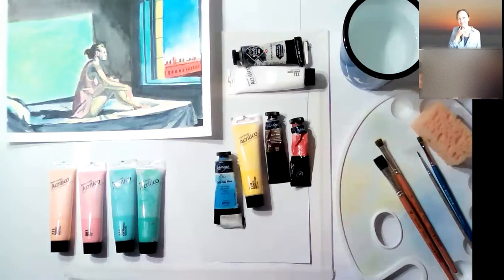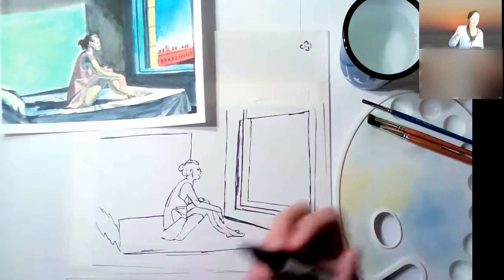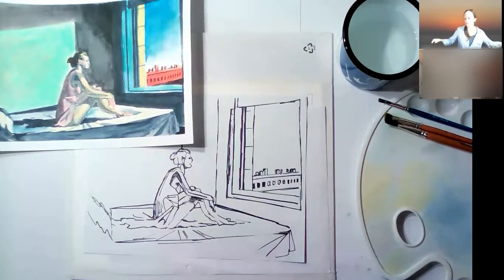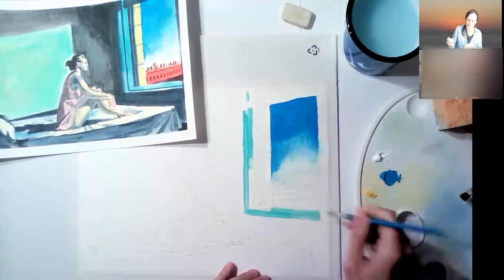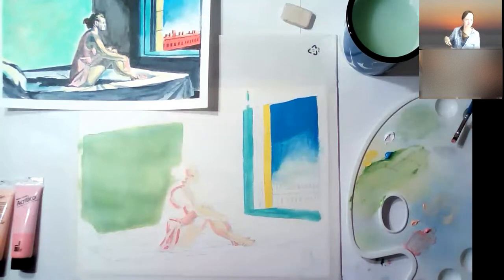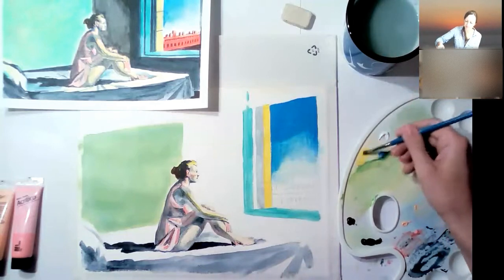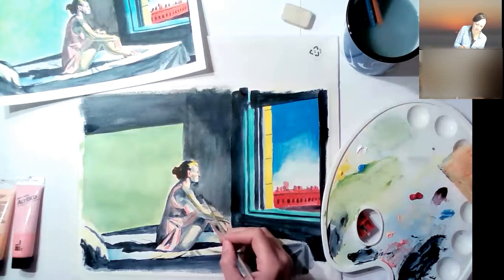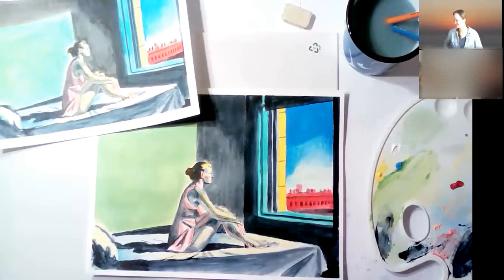Edward Hopper 'Morning Sun' in acrylics - [lesson recording] paint and study famous artworks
🖌We are painting FAMOUS artworks
with Acrylic paints/Gouache/Watercolors
EVERYONE is WELCOME! we are small and friendly group! :)
class is LIVE in ZOOM
on [Saturdays 16:00 UK time]
Language - English
watch lesson recordings for FREE on YouTube: Evi ART Voiage
and I will send you ZOOM login details